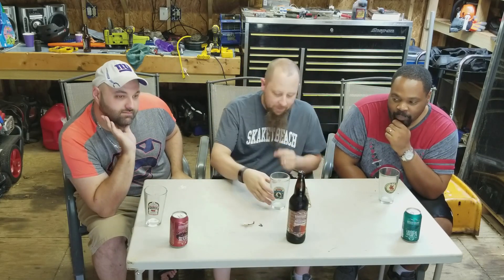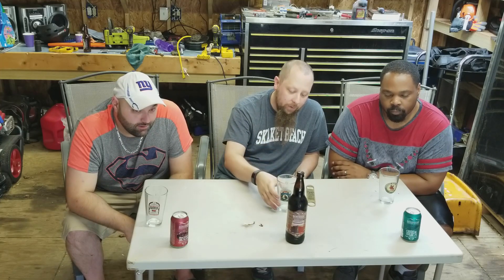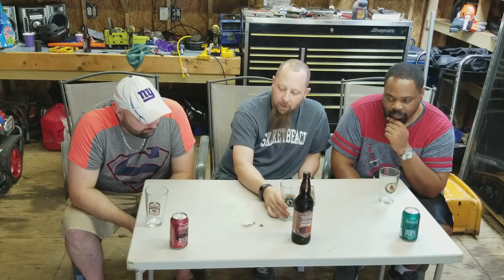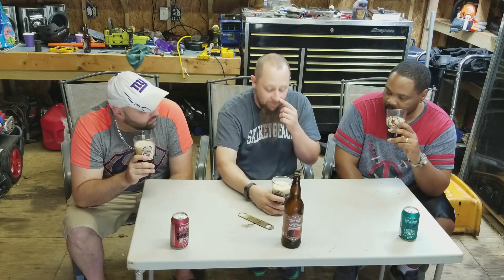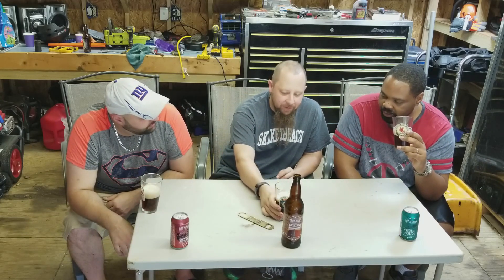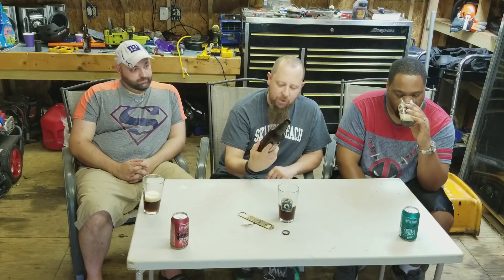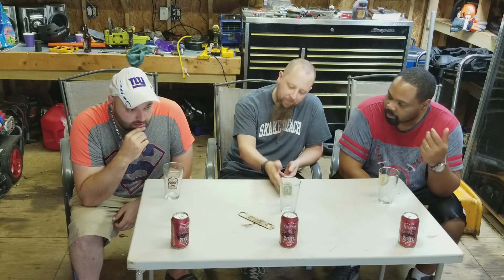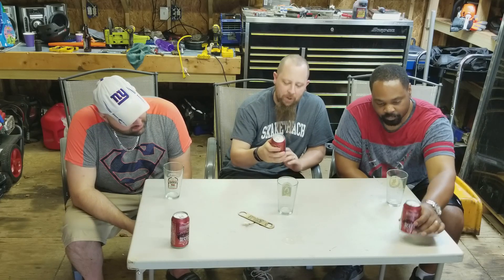Three Berkshire Brewing Company beers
In this video we go over three Berkshire Brewing Company beers to show you the many styles they have.